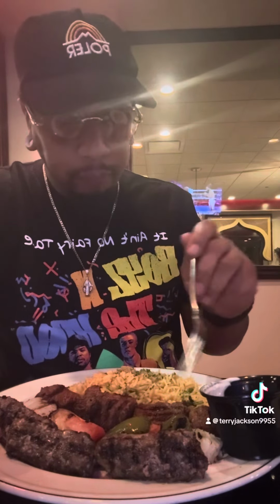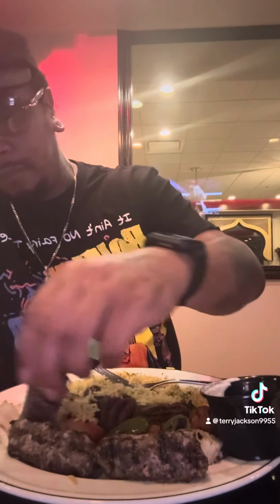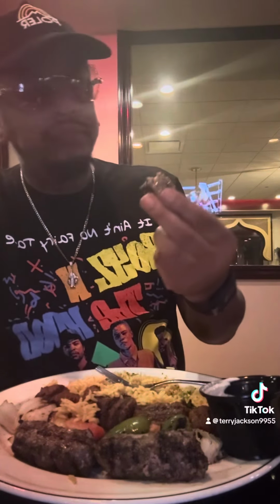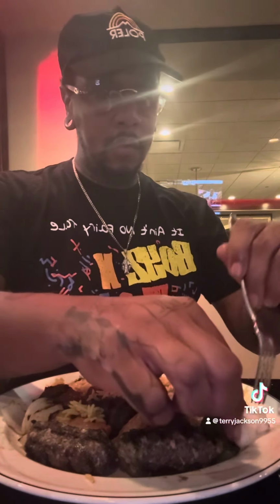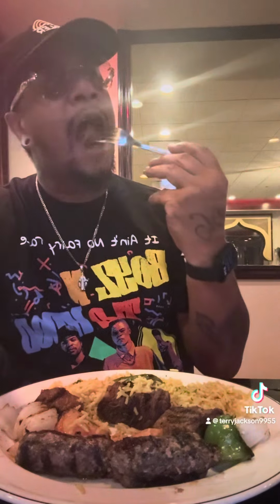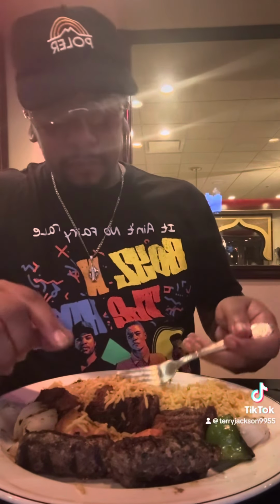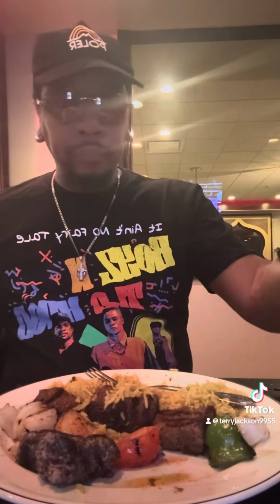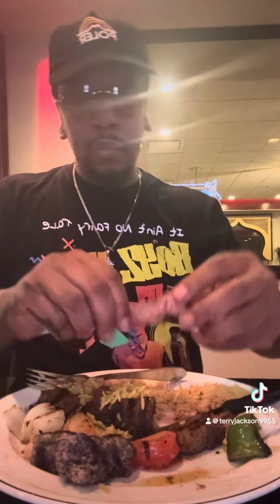casablanca bar and restaurant